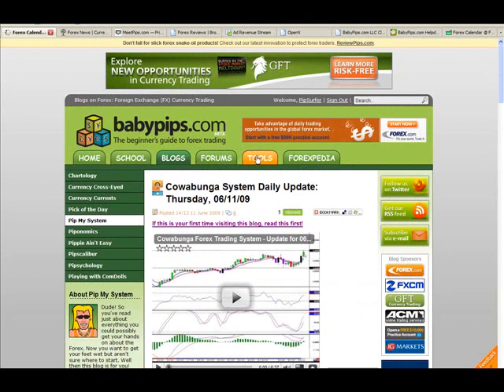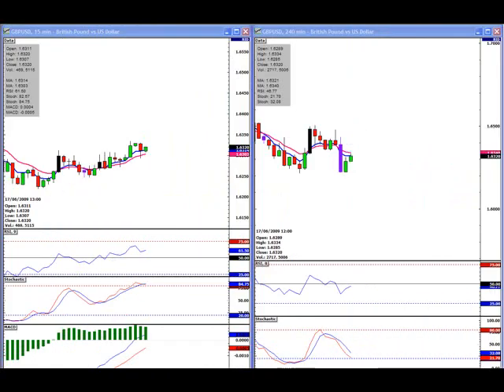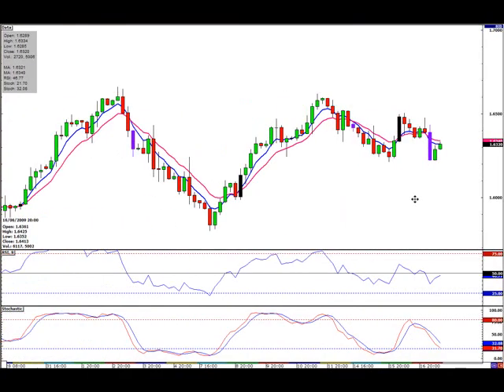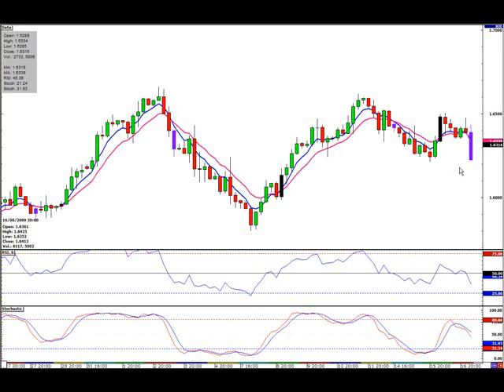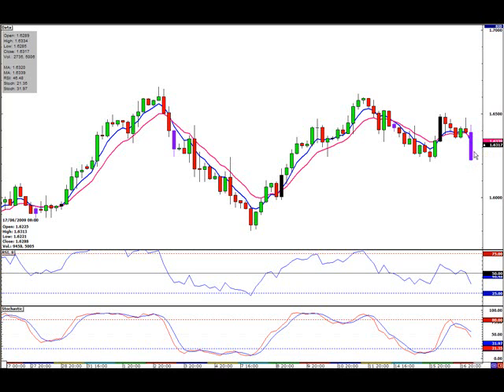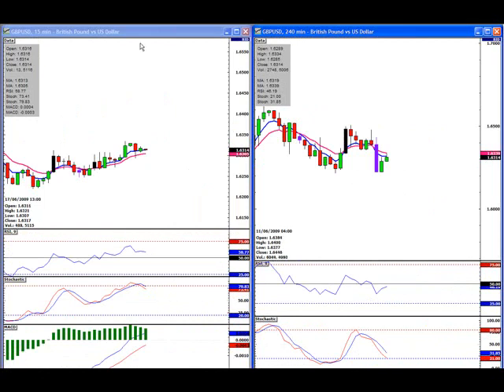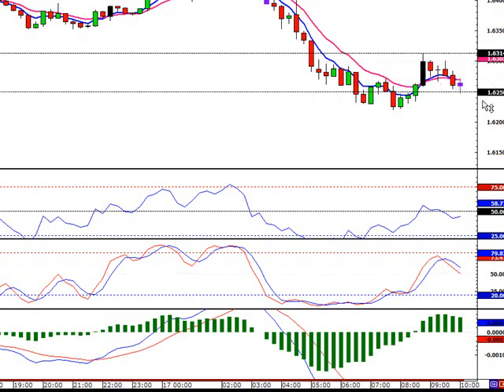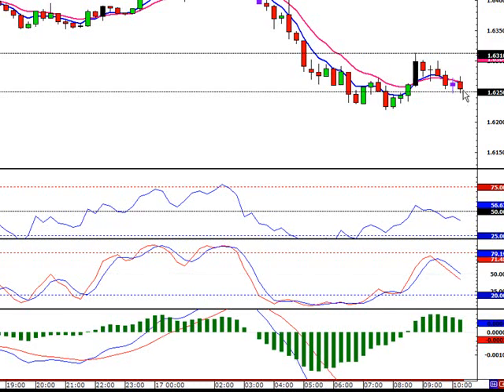Cowabunga Forex Trading System - Update for 06/17/09